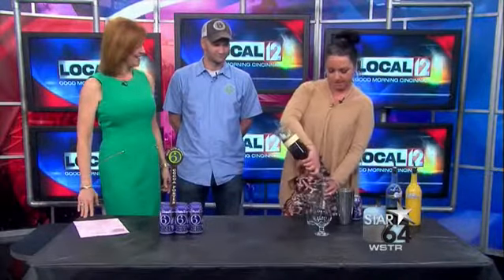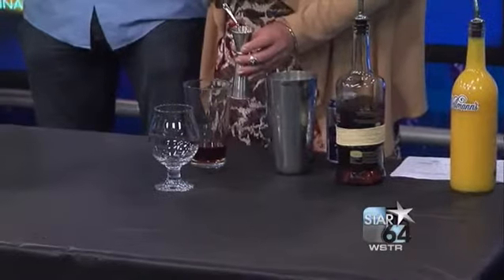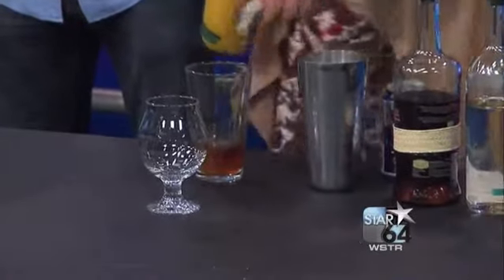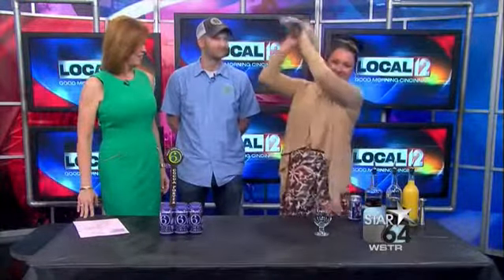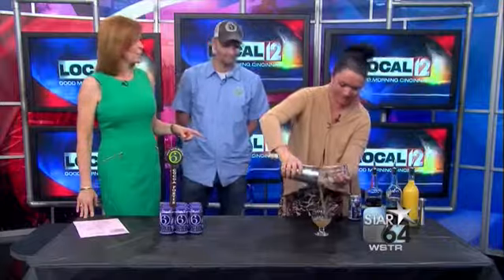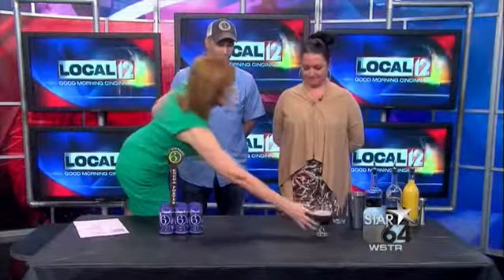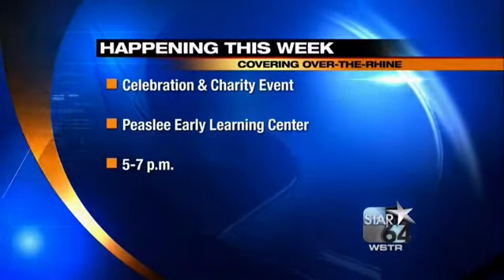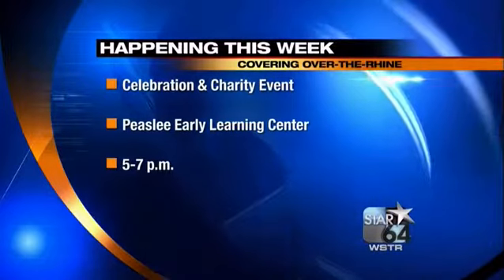West Sixth Pay it Forward Porter benefits OTR learning center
CINCINNATI (WKRC) -- There's a big celebration later this week in Over-the-Rhine and it's all because people bought beer. West Sixth Brewing donates some of its sales to charities where their beer is sold, and the new Peaslee Learning Center will benefit. Matt Fay, from West Sixth, and Erin Ennis, from Wellman Brands talk about the charity and make a beer cocktail.